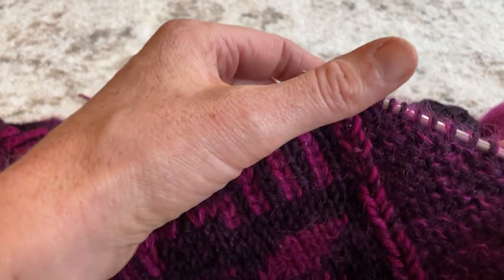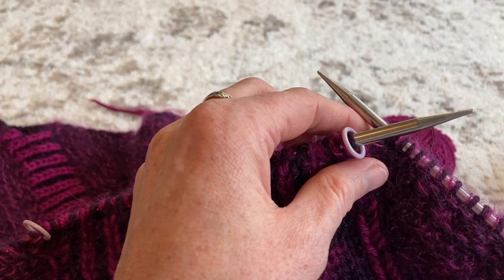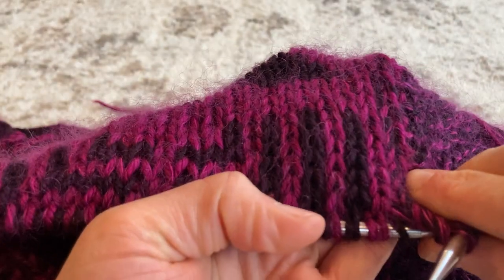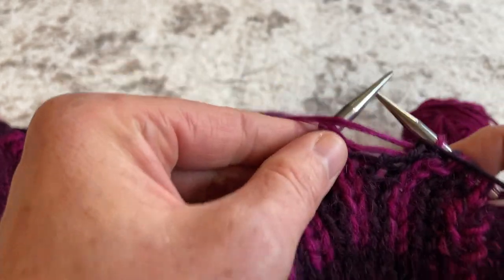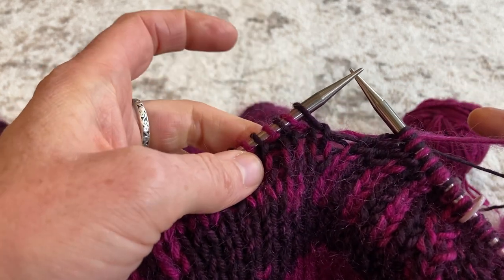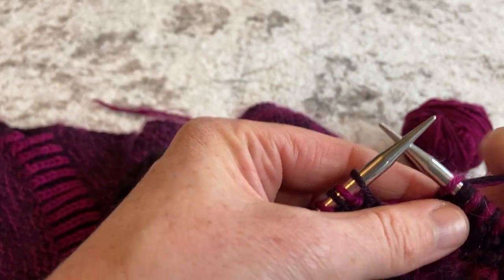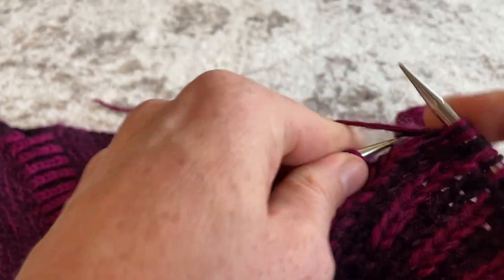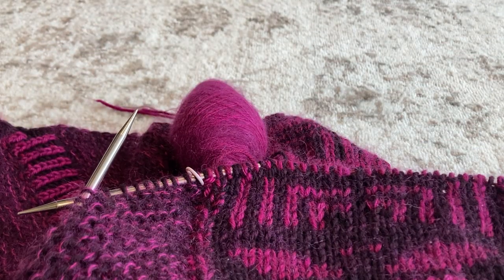This Bird Knits Eriatarka Shawl Double knit center panel tutorial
Tutorial on how to work the center panel double knit color work section.